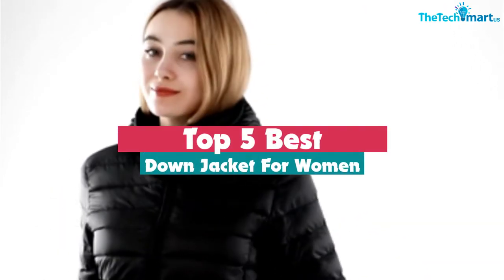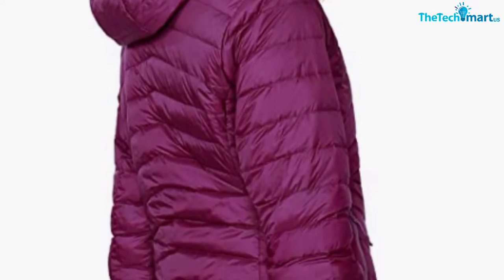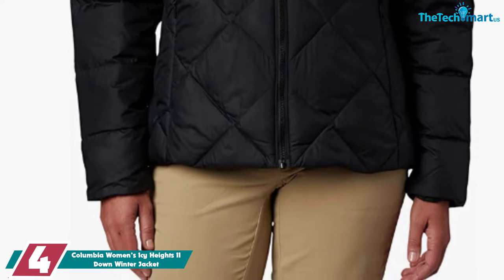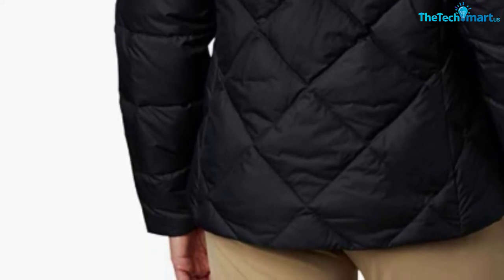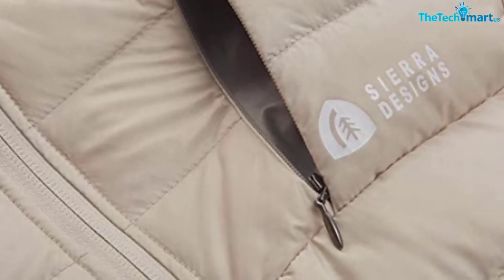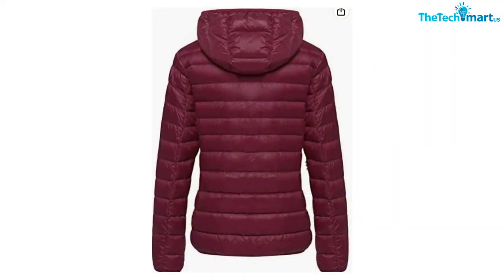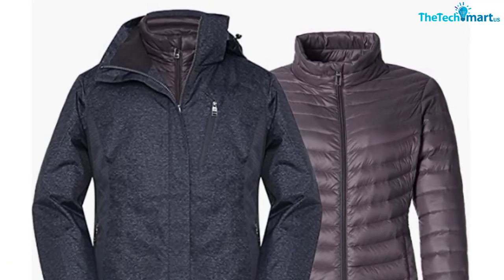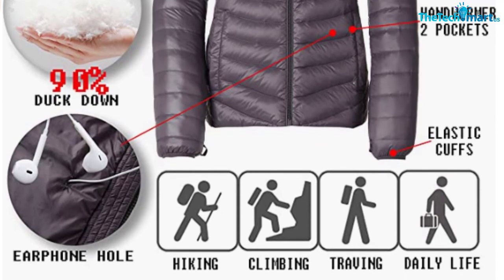Top 5 Best Down Jacket For Women Reviews in 2024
▶️  In This video We recommended the top 5 Best Down Jacket For Women

▶️ 5. CAMEL CROWN Women’s Lightweight Hooded Down Jacket

▶️ 4. Columbia Women’s Icy Heights II Down Winter Jacket

▶️ 3. Sierra Designs Women's Sierra DriDown Jacket

▶️ 2. Wantdo Women's Hooded Packable Ultra Lightweight Short Down Jacket

▶️ 1. Universo Women's Hooded Waterproof 3-in-1 Ski Jacket

Are you Searching for Best Down Jacket For Women? So now you are in the right place for getting the valuable info on  Down Jacket For Women.

In this video we short listed the top 5 Best  Down Jacket For Women on the market in 2022. We made this list based on our

We have tested each  Down Jacket For Women and tried to include an in-depth information of  Down Jacket For Women in our Video which will be enough to fulfill all of your needs. We recommended The Top 5  Best  Down Jacket For Women In this video. All of them are maintain the quality. If you want to buy Best  Down Jacket For Women, we think this list will be very helpful to you.

We hope you like the  Best Down Jacket For Women we select for this year.

If you have any questions related to the  Best  Down Jacket For Women which are listed here, please leave a comment down below and we will get back to you as soon as possible.